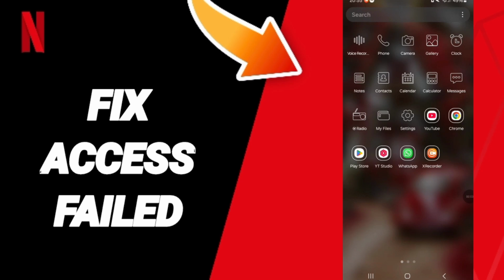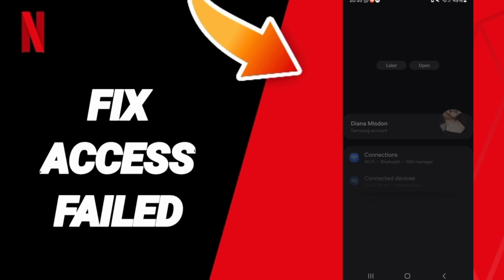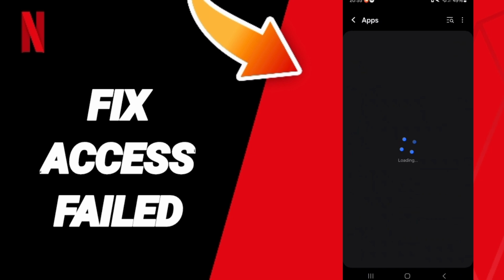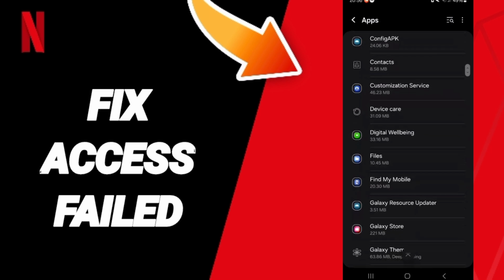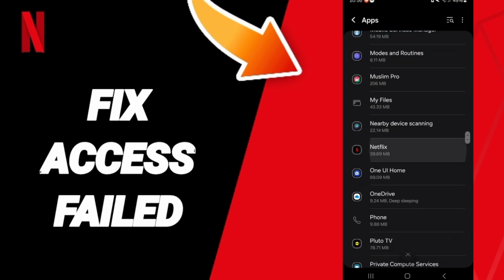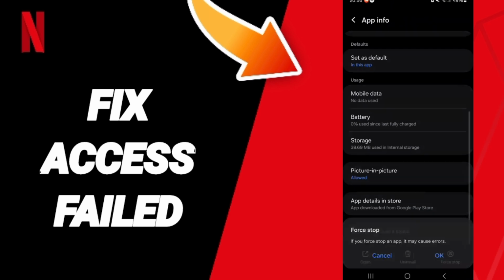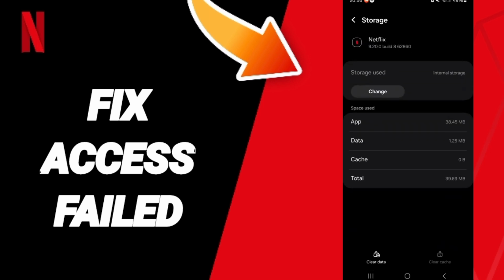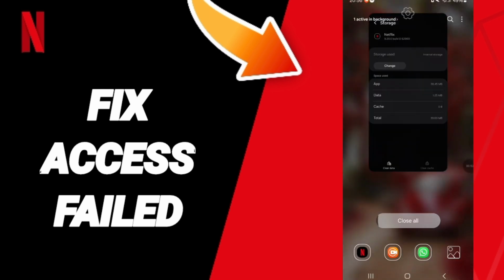How To Fix Access Failed On Netflix App 2025